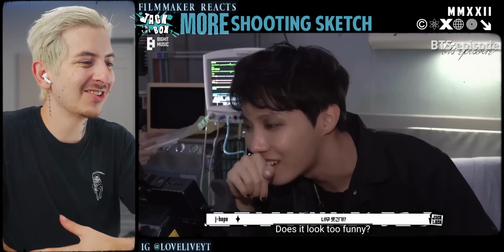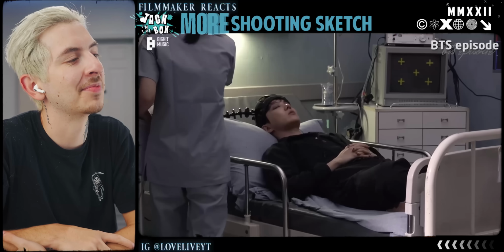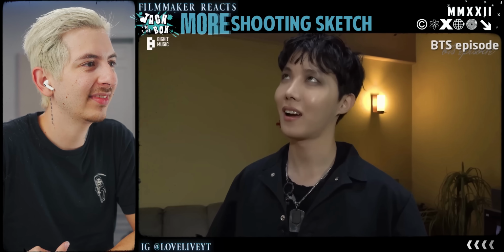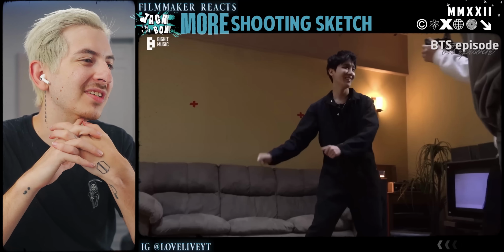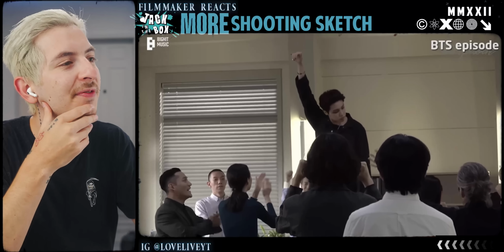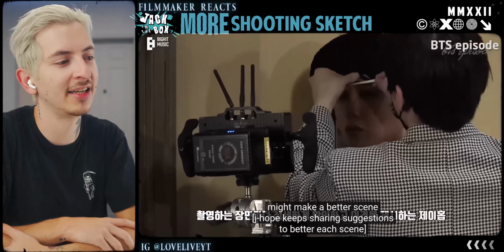FILMMAKER Reacts To J-Hope 'MORE' Shooting Sketch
My Shirts!

My 2020 KIT:

□ Red Bull (Very Essential)

□ Sony A7siii body only
□ Sony 20mm f/1.8
□ Sony 85mm f/1.8

□ Sony A6600 body only
□ Sigma 16mm f/1.4
□ Sigma 56mm f/1.4

□ Aputure 120Dii
□ Aputure Light Dome ii
□ Yongnuo Light
□ Aputure MC

□More Stuff